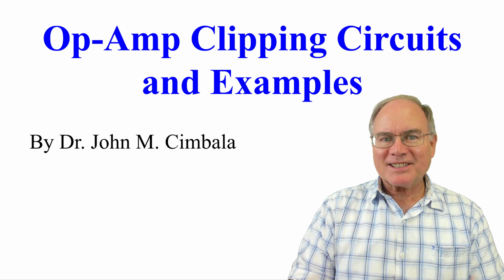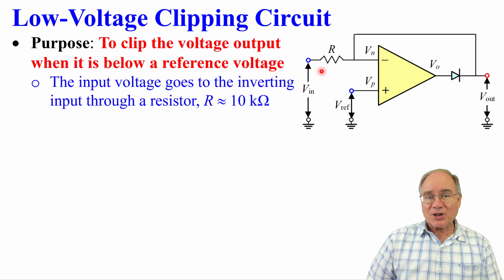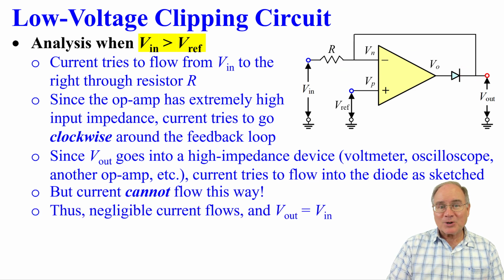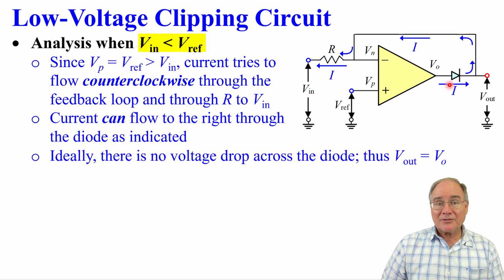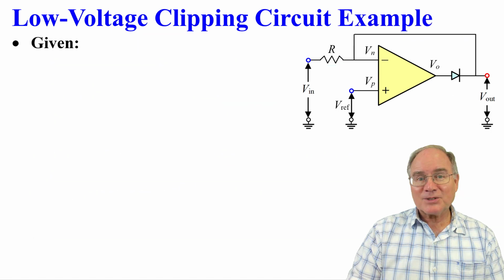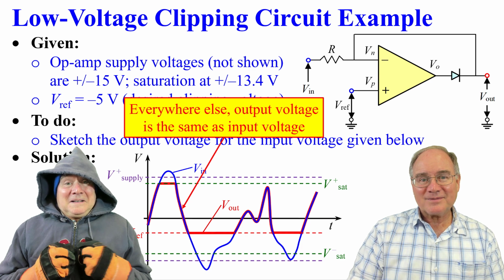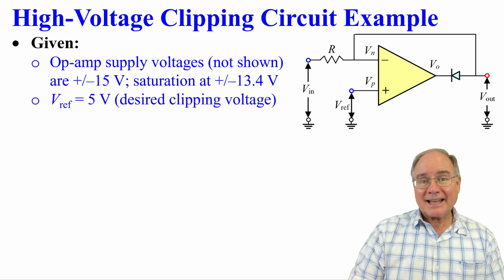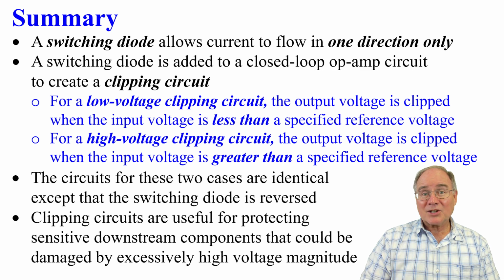Op-Amp Clipping Circuits and Examples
In this 6-minute video, Professor John Cimbala shows how to add a switching diode to a closed-loop op-amp circuit to generate a low-voltage clipping circuit and a high-voltage clipping circuit. He also shows examples of how these circuits modify (namely, clip) voltage signals. Finally, he compares controlled clipping to uncontrolled clipping caused by op-amp saturation.